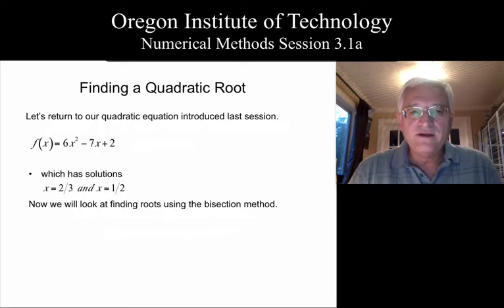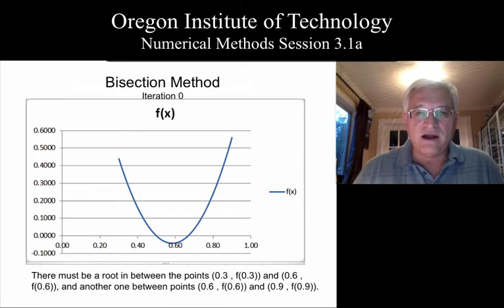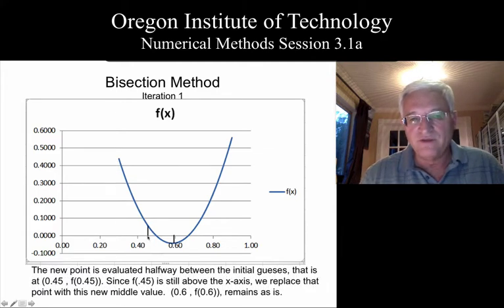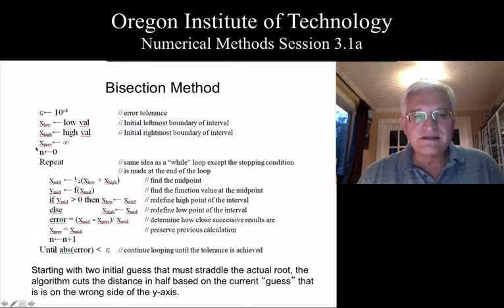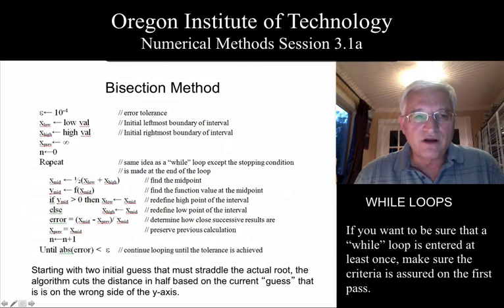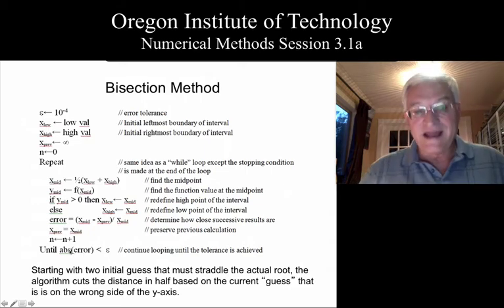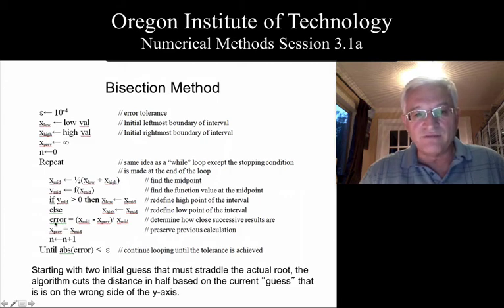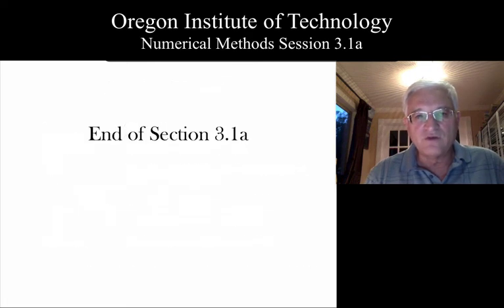OIT Math 451 session 3.1a: The Bisection Method : Concept & Algorithm